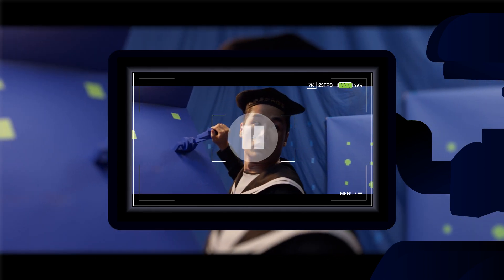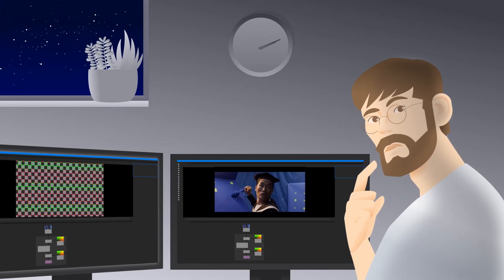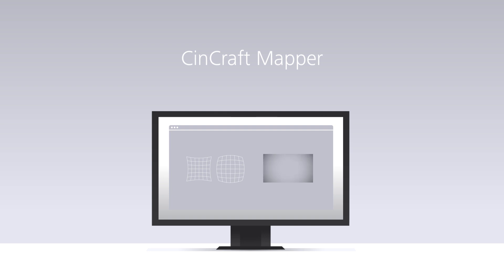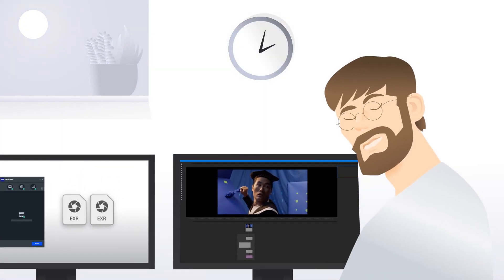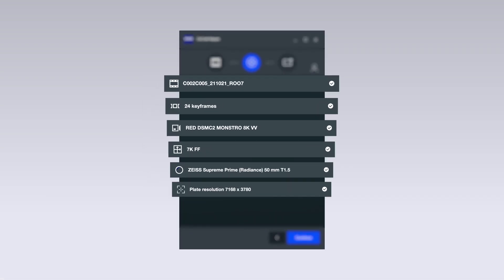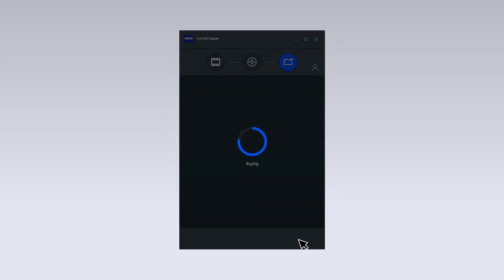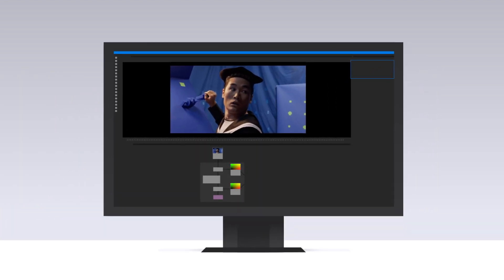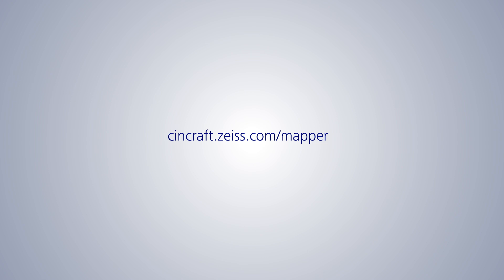Introducing ZEISS CinCraft Mapper - Easy lens distortion and shading data for your VFX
ZEISS CinCraft Mapper is a digital service that provides frame-accurate lens distortion and shading data for post-production – fast and easy. All lens data are based on your shot metadata, you don’t have to worry about missing or sloppy lens grids anymore. No matter if you prefer working with a GUI or a command line interface, if you use Linux, Windows, or macOS, CinCraft Mapper is the right choice - available 24/7.